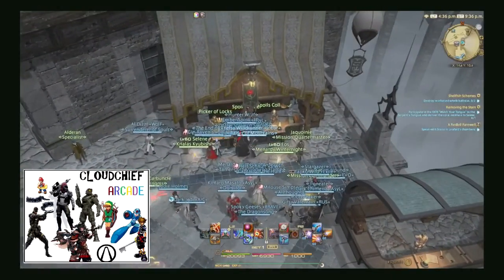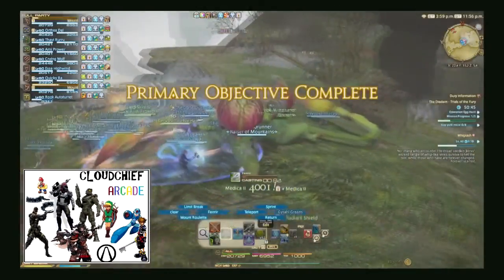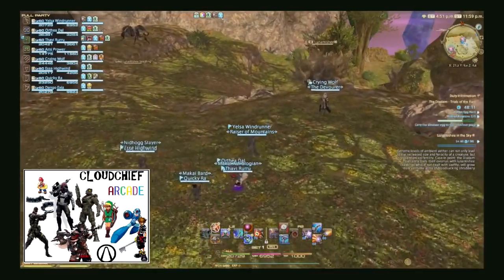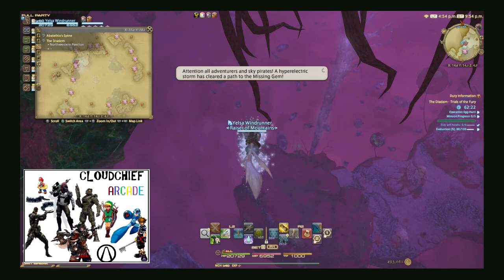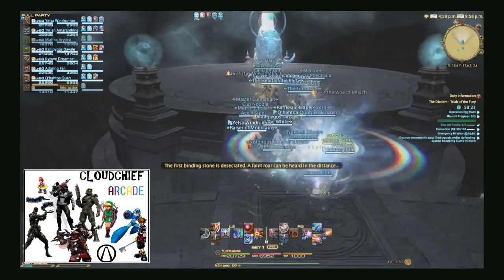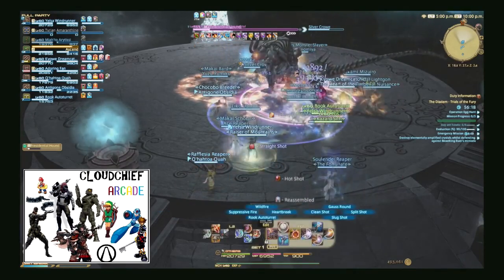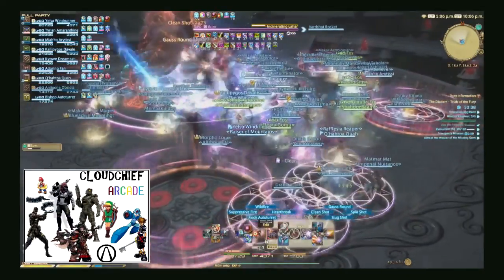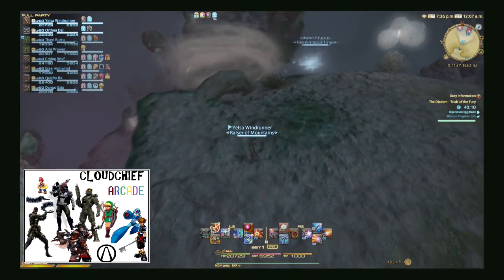FFXIV - Diadem 2.0 Introduction and Review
In this video, I discuss the new Diadem released in update 3.55b.

This event is a fairly casual way to get 265 gear relatively quickly. It is also possible to get 280 weapons BUT that should not be your primary objective because the drop rate is extremely low even before you take in to account RNG on which job you will get and whether the stat on the weapon will be good.

It can only be entered every 30 minutes (from the time of entering).  However, the event lasts 60 minutes.  So if you were to complete your objectives you could leave and re-enter to do a new set of objectives for 10 more lootchests.

This event is great if you enjoy randomness.  However, it is one to avoid if you are not a fan of RNG.

All in all, I think it is a decent event that some people will really enjoy.  It is good content for casual players.

FFXIV is the property of Square Enix.  All game visuals and sounds belong to them and do not belong to me.